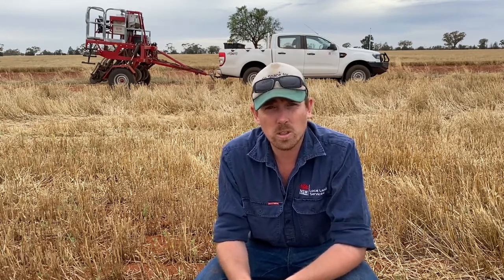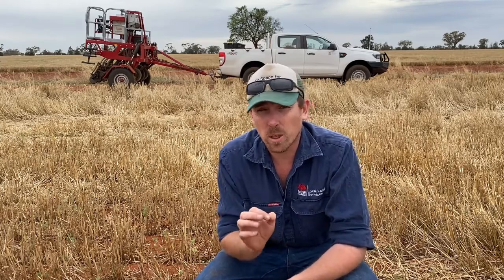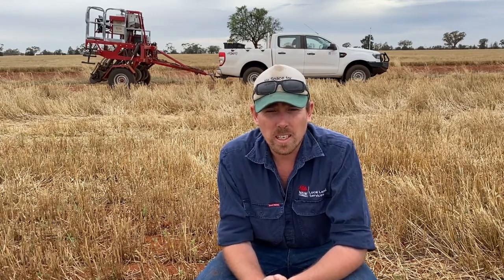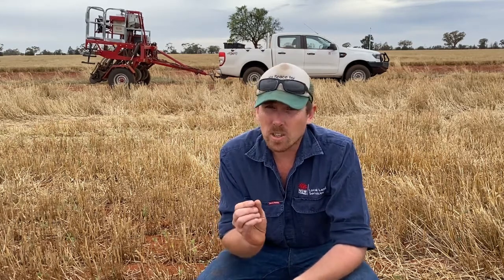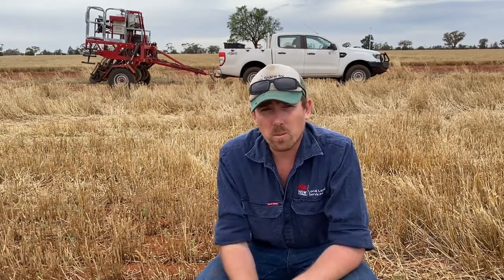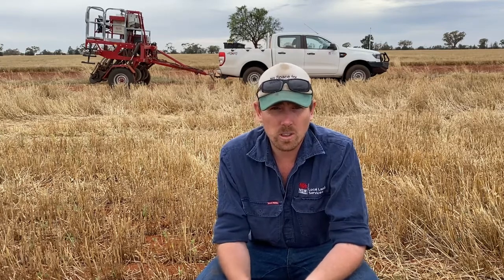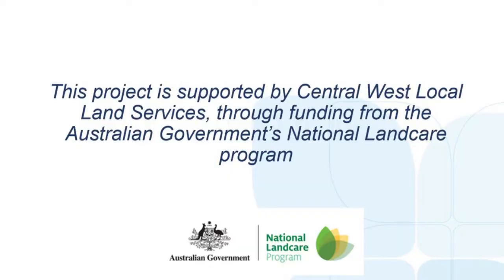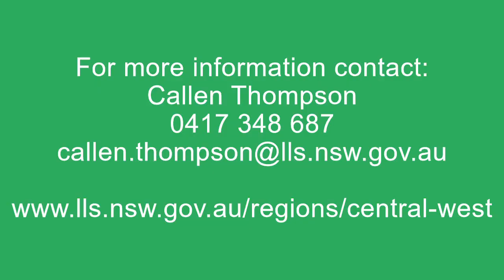Tips for sowing tropical pastures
In this video Central West Local Land Services mixed farming adviser Callen Thompson gives some pointers around sowing and establishing tropical pastures. The video was developed during the tropical grasses trial in 2020.